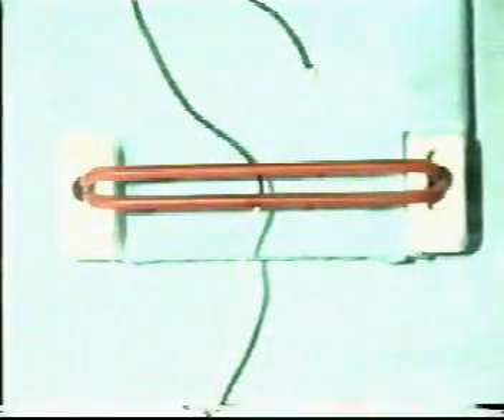Instrumental tie reef knot CPSP